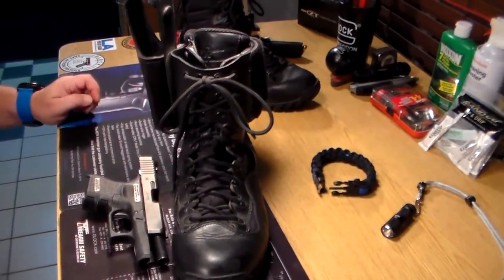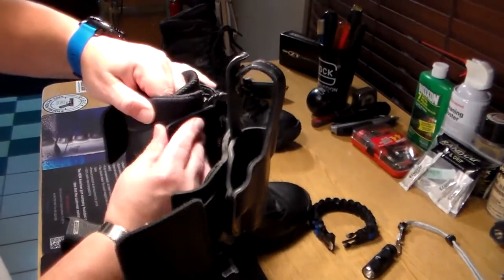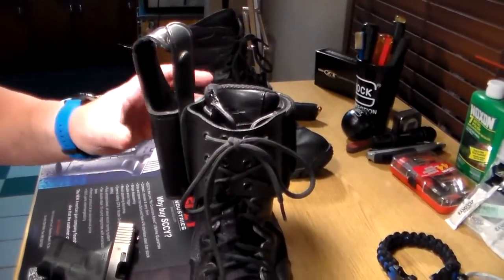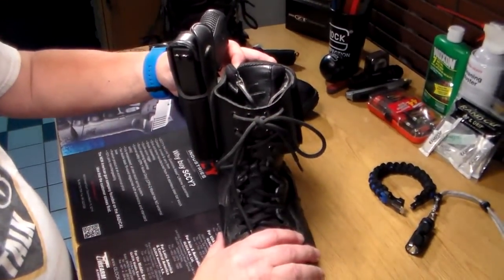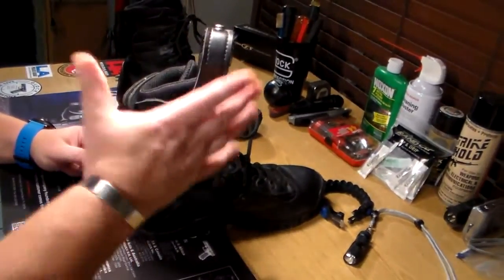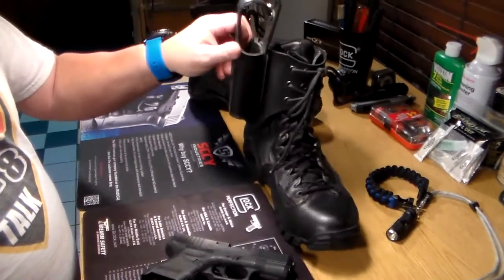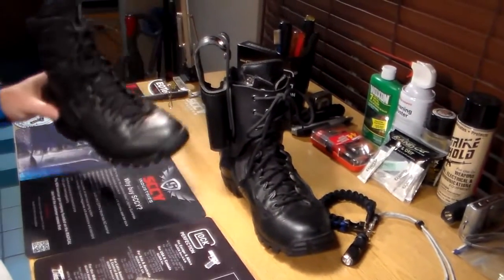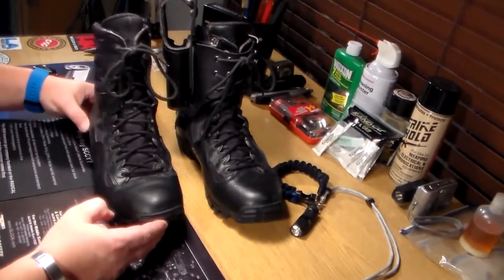Gould&Goodrich Bootlock Ankle Holster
In this video we cover the Gould&Goodrich Bootlock Ankle Holster. Show detail on how it laces into the top laces of your book for security. Also show how difficult it is to insert and draw handgun from holster.